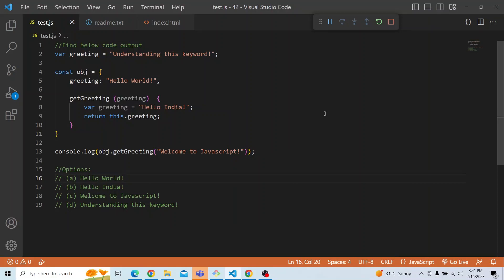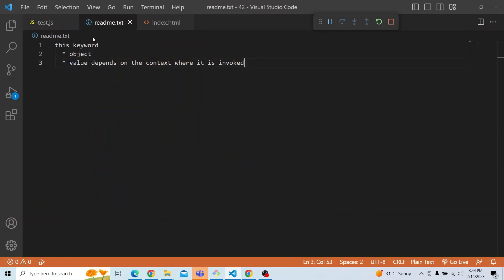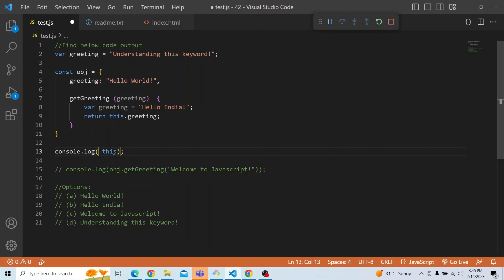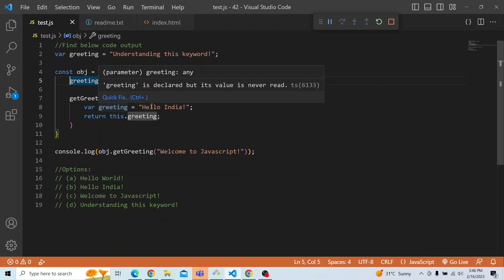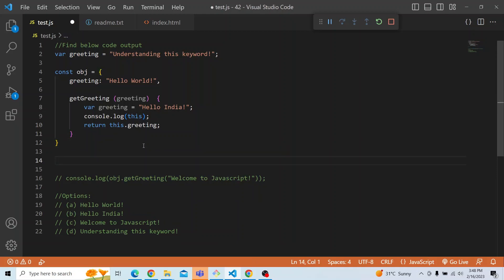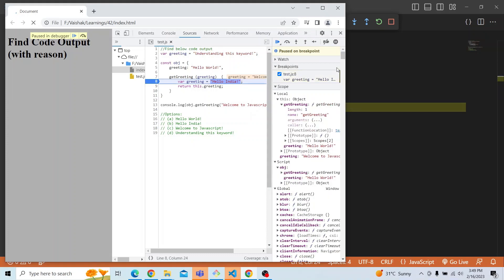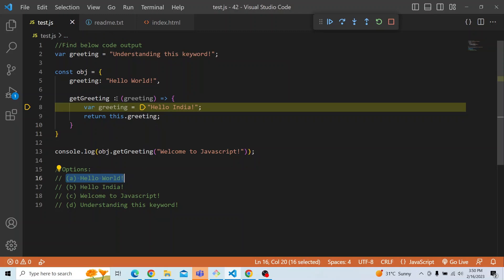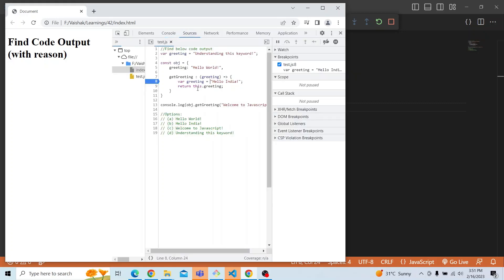Javascript Coding Challenge - Episode 42 - this keyword